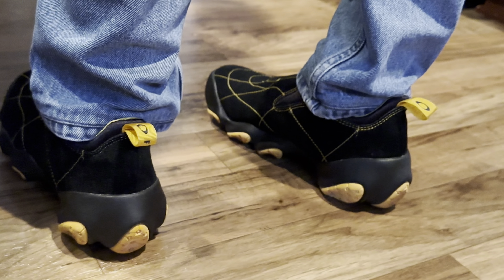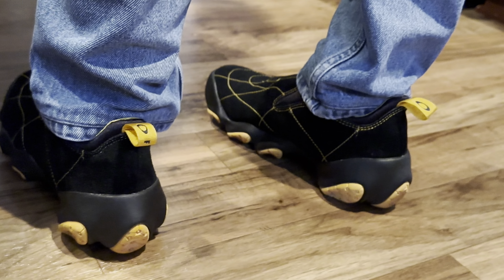RARE OAKLEYS - UNOFFICIAL UNBOXING of the Oakley Bottlecap Flesh in Black/Yellow! Vintage footwear!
By popular demand, we UNOFFICIALLY unbox a vintage pair of Oakley footwear:  the Bottlecap Flesh.  This pair happens to be my favorite colorway of "Yellow", but they're mostly black with yellow accents.

Also, don't forget to CHECK OUT OUR OTHER CONTENT AS WE HAVE MANY GREAT VIDEOS FEATURING RARE OAKLEYS!